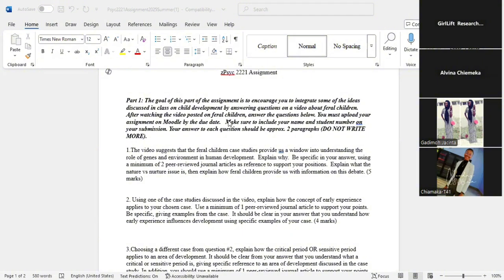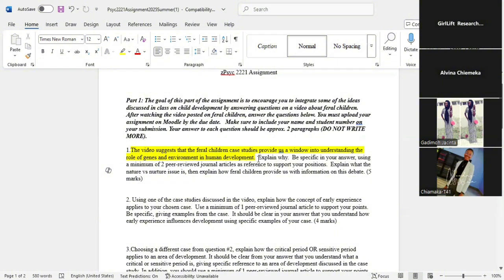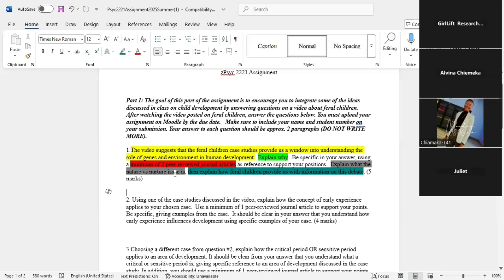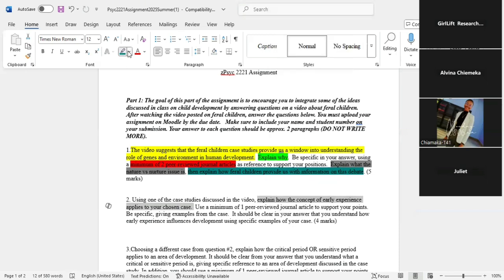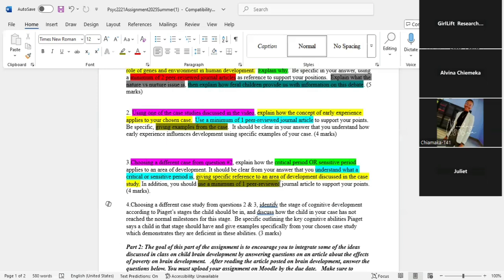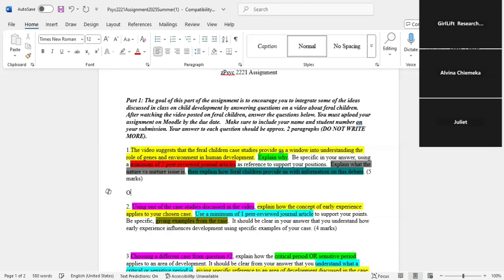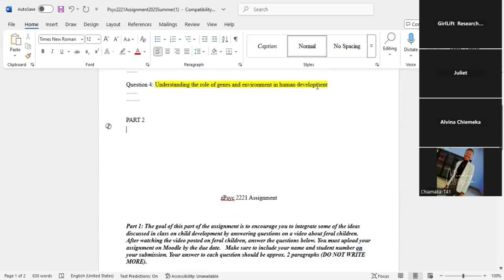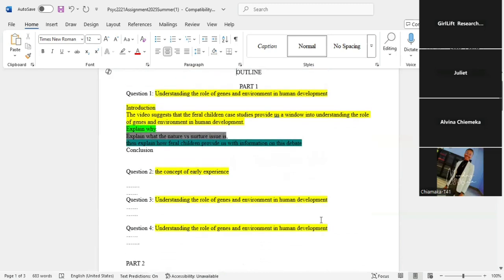Research Brief Analysis and Outlining